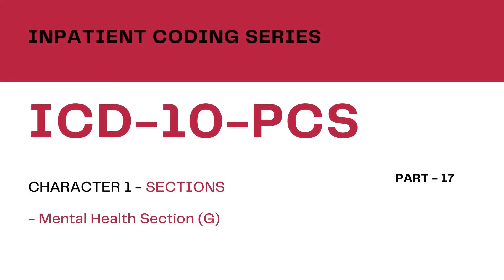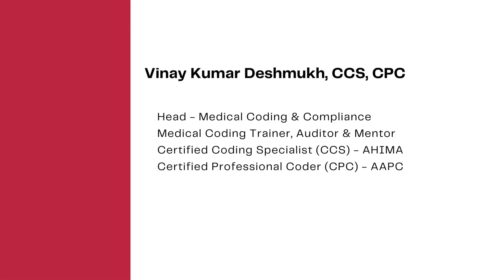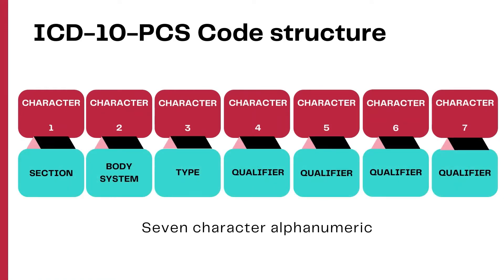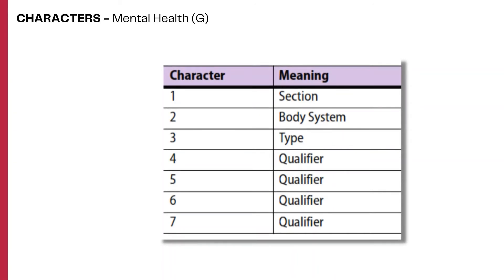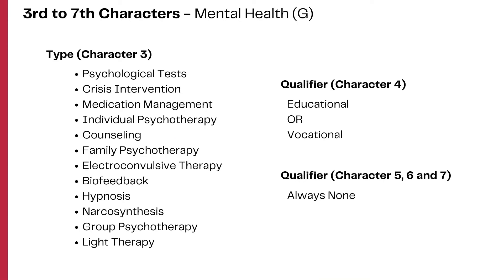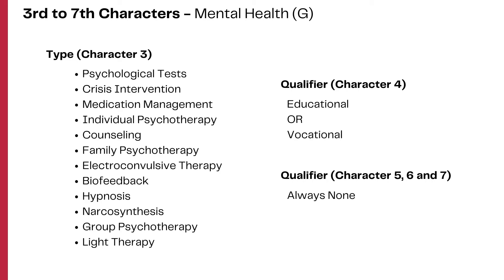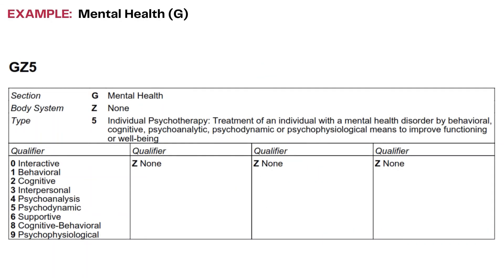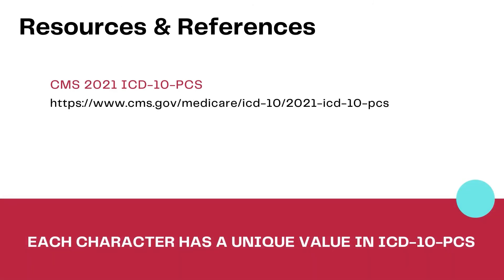Inpatient Coding Training Series: ICD-10-PCS - Part 17_Character 1 - Mental Health Section (G)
1.  Coding inpatient Procedures using ICD-10-PCS.
2.  Diagnostic Related Groups - IP-DRG
3.  Inpatient Prospective Payment System
4.  Hospital Coding Concepts
5.  Hospital Outpatient Prospective Payment System
6.  Inpatient Guidelines for Coding
7.  Inpatient procedure coding

THIS VIDEO is PART 16 of Inpatient Coding Series.  You will learn about the first character - Mental Health (G) Section of the ICD-10-PCS Codes.  Learning to code from ICD-10-PCS is an essential component for coders preparing for the CCS certification.

1.  ICD-10-PCS Sections.
2.  ICD-10-PCS Root Operations.
3.  ICD-10-PCS Conventions & Guidelines.
4.  CPT Coding from the Coding Manual/Book.
5.  CPT Coding Concepts (Series of Coding guidance by Chapters).
6.  ICD-10-CM Coding from the Coding Manual/Book.
7.  ICD-10-CM Conventions & General Coding Guidelines.
8.  ICD-10-CM Chapter Specific Guidelines.
9.  Inpatient and Outpatient Guidelines for Reporting.
10.  IPPS, OPPS, and APCs

Video Chapters:
00:00 Intro
00:34 About The Video & Me
01:18 Learning Objectives
02:02 Principles - Mental Health (G)
04:33 Coding Example
05:12 Key Points To Remember